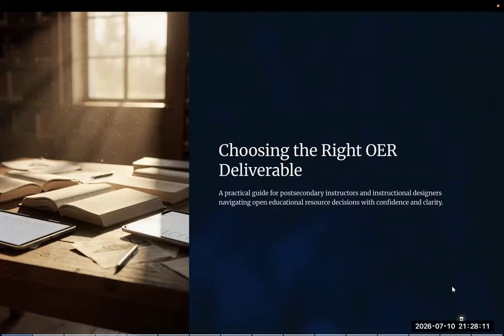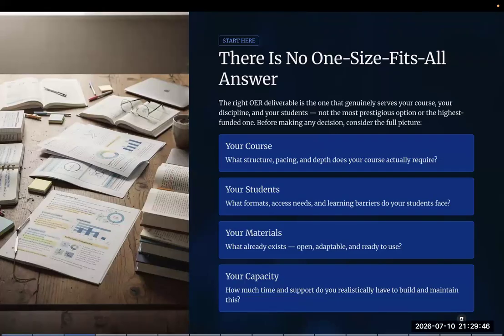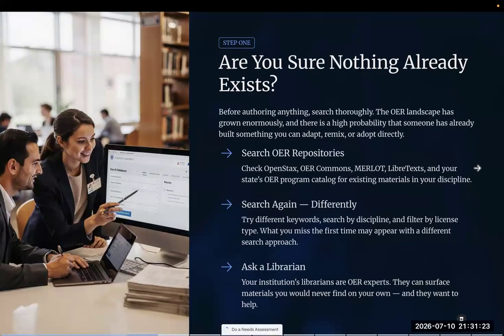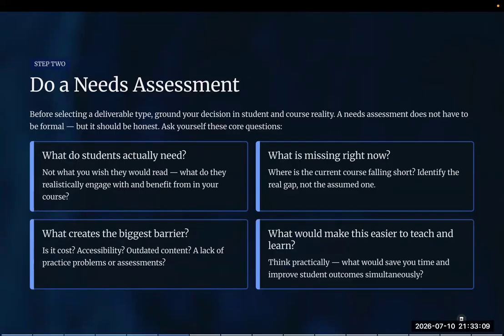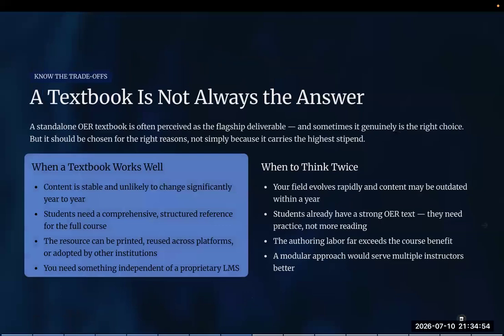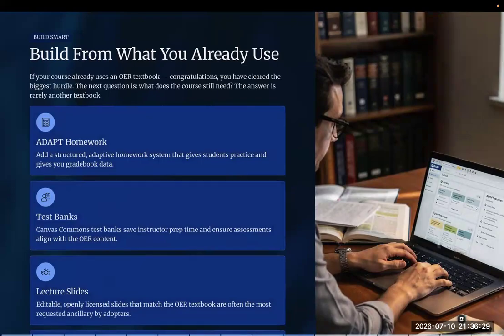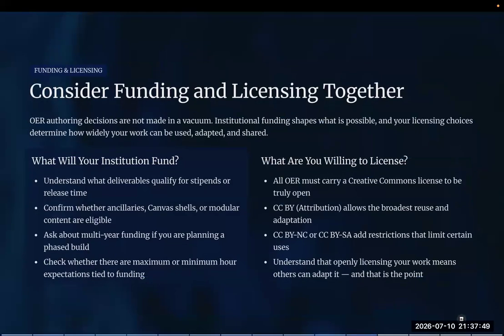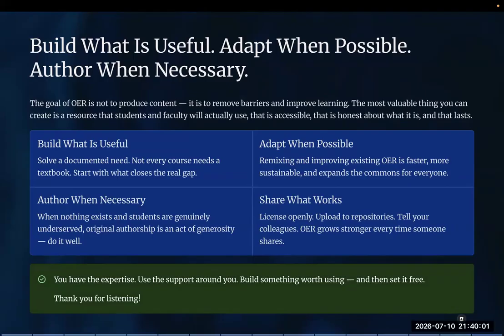Choosing the "Right" OER Deliverable for you